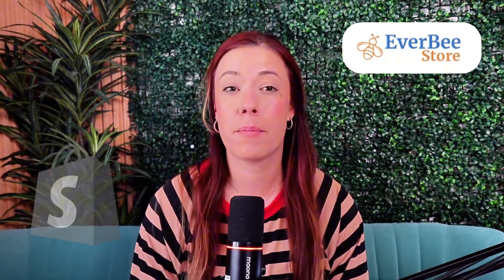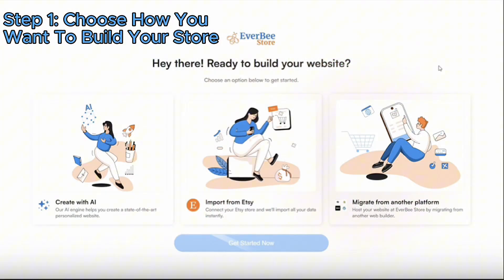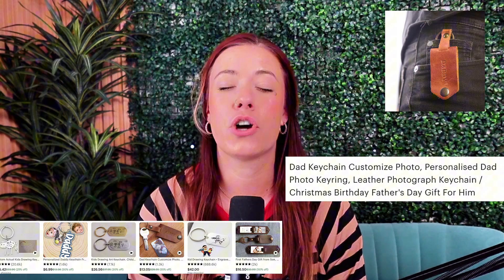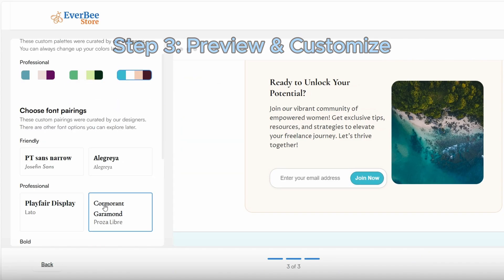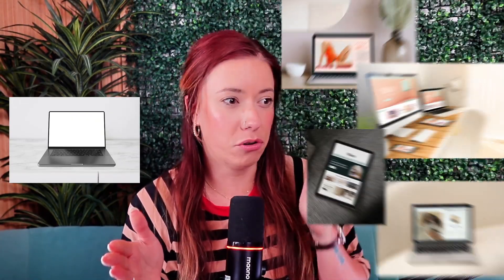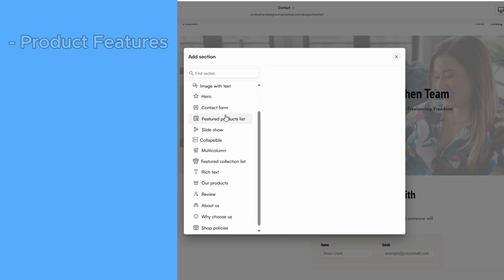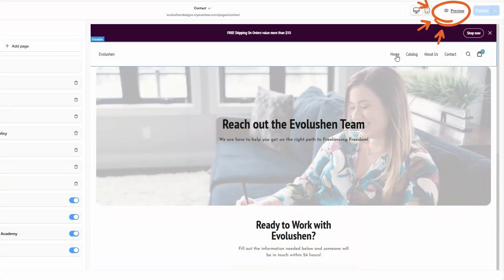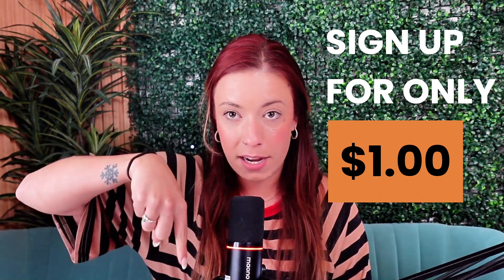The New Tool You NEED for Your Online Business (EverBee Store FREE Tutorial)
Learn how to easily create an online store, perfect for Etsy sellers and digital product enthusiasts with the all new heavy hitter, EverBee Store! This video guides you through setting up your own store, similar to Shopify but designed with creators in mind, and how to sell on Etsy by importing current listings. Check out how to create a digital product with Everbee Store!

Whether you sell handmade items, digital downloads, print-on-demand products, or even services, EverBee Store gives you everything you need to build your own storefront — fast.

Timestamps 👇
00:00 Intro
1:22 - STEP 1 to Setting Up Your EverBee Store
2:29 - STEP 2
2:44 - STEP 3
2:59 - STEP 4
3:16 - STEP 5
3:47 - STEP 6